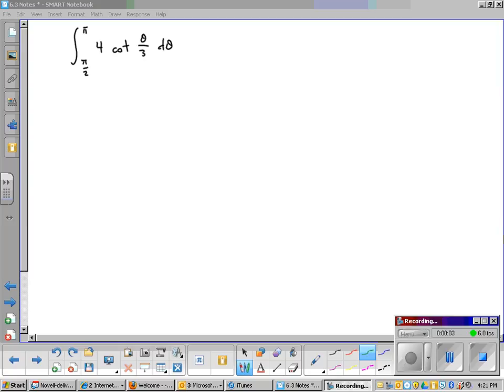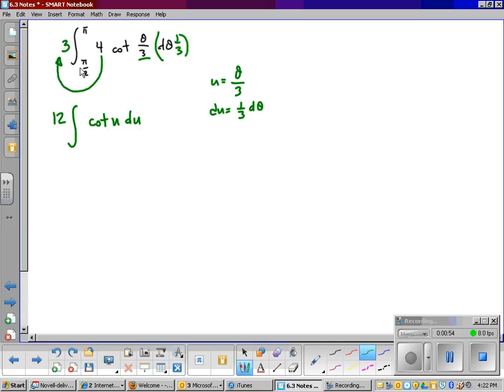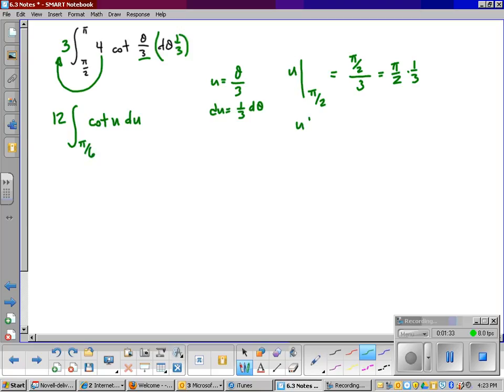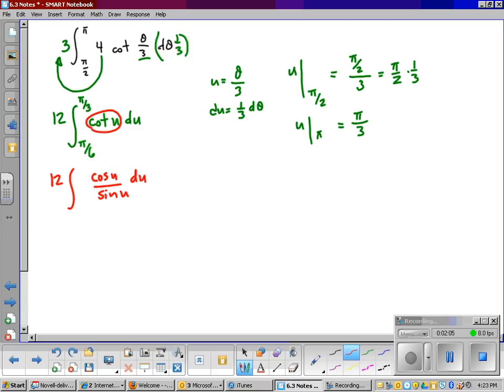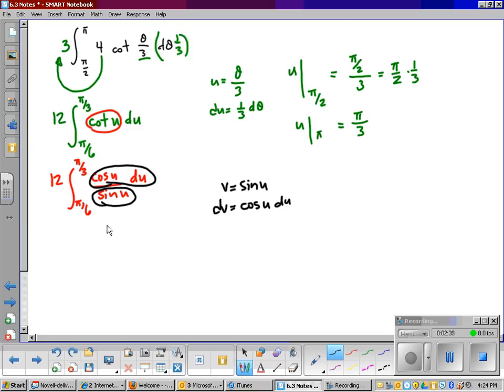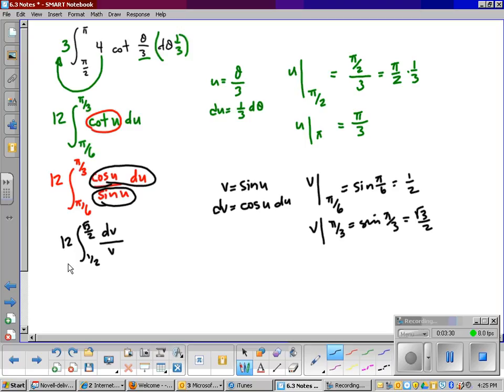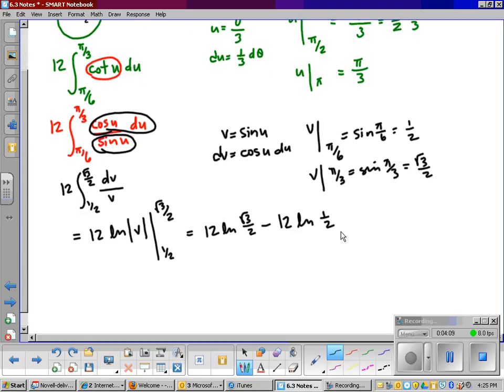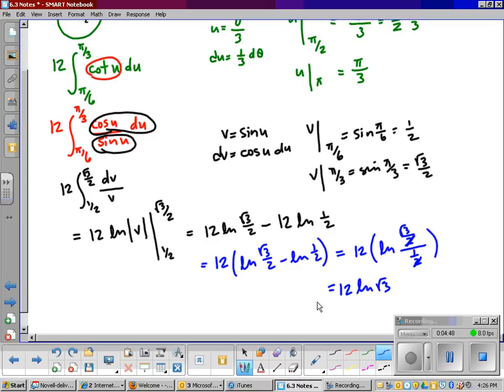AP Q6 2 B